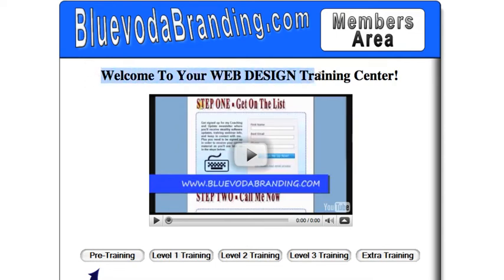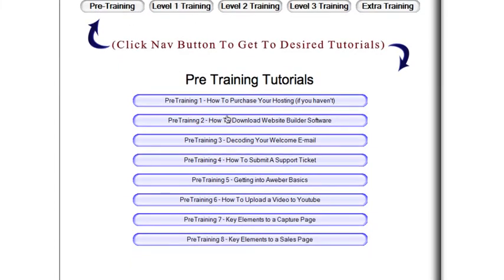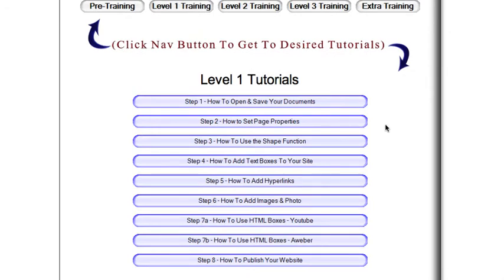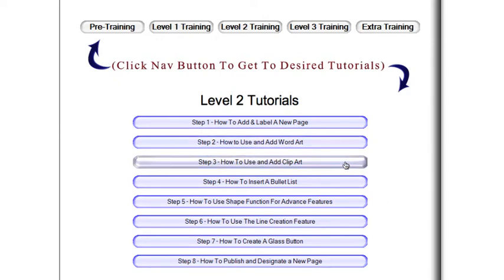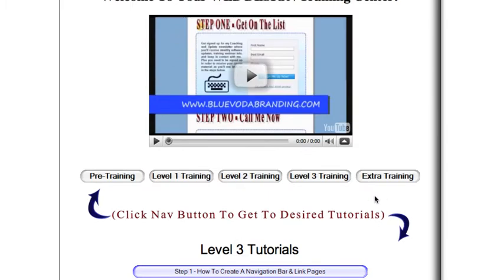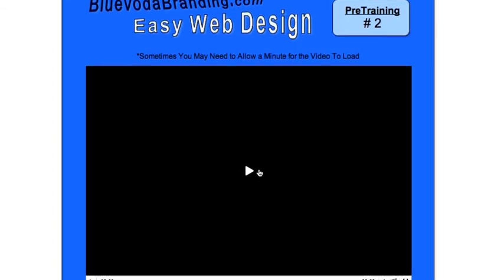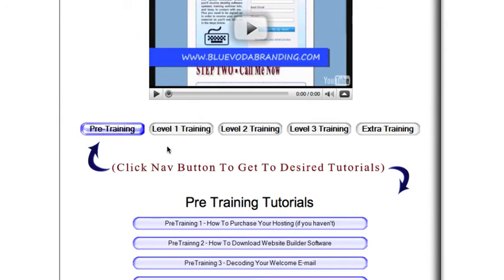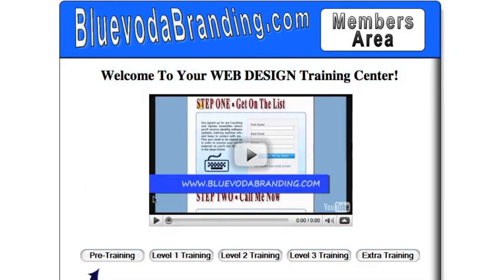Easy Website Design Software & Training Center from BluevodaBranding(.)com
- The easy website design software and training center at bluevoda branding.com turns even the novice website builder and business seeker into a pro.  Simple step by step tutorials show you exactly how to use the program and what will make your site profitable.

Peter Michael is a personal coach and entrepreneur.  Discover how he can get help you get your business off the ground.